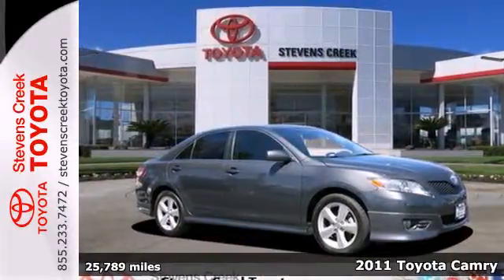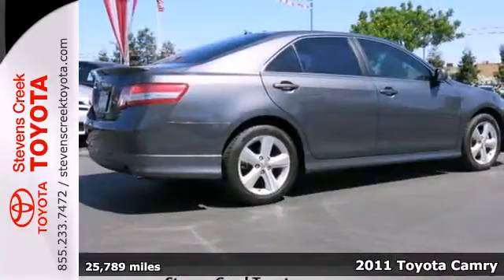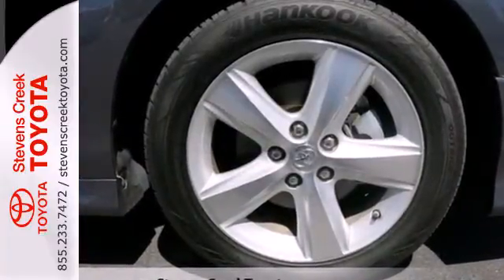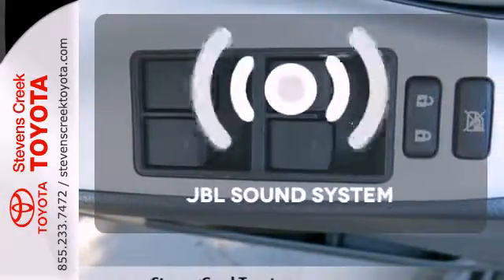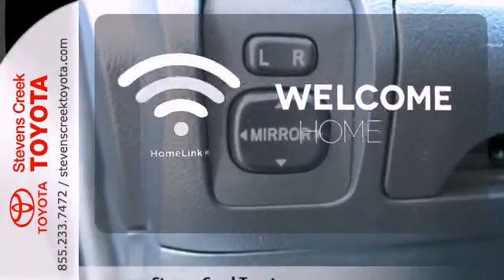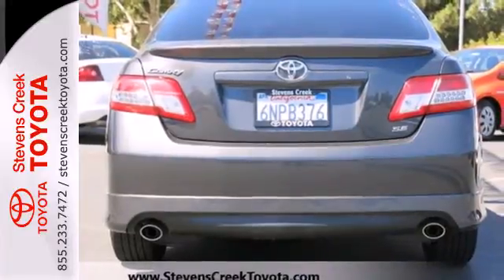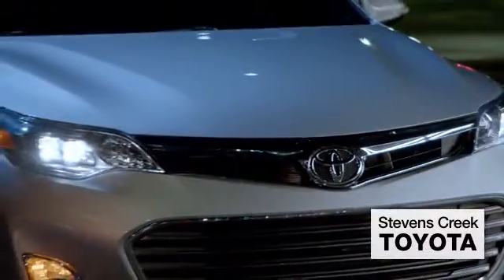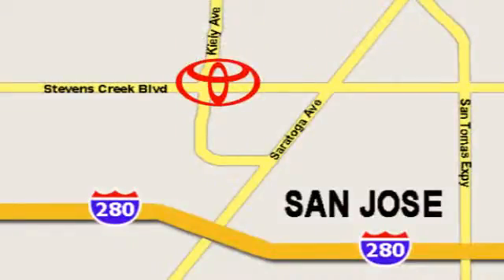2011 Toyota Camry San-Jose CA Burbank, CA CT23857 - SOLD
Year: 2011
Make: Toyota
Model: Camry
Trim: 3.5L Automatic SE
Engine: 3.5-Liter 6-Cylinder 268HP
Transmission: 6-speed Automatic
Color: Magnetic Gray
Interior: Dark Charcoal
Mileage: 25789
Stock #: CT23857

Address:
4202 Stevens Creek Blvd